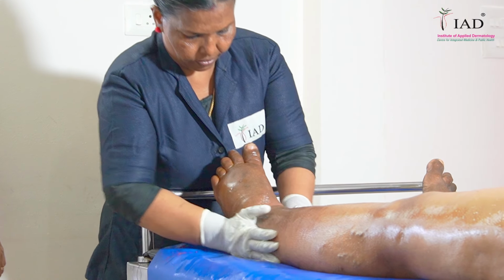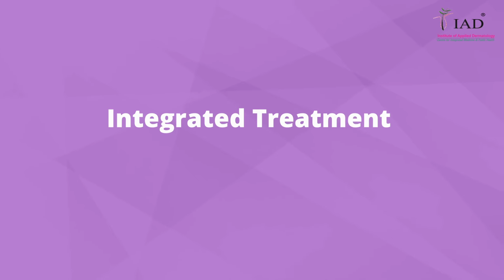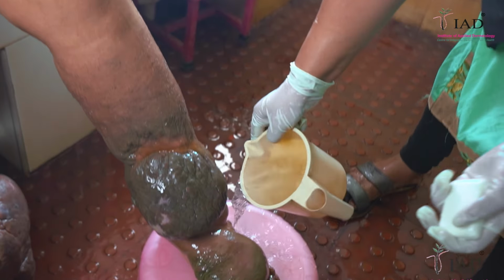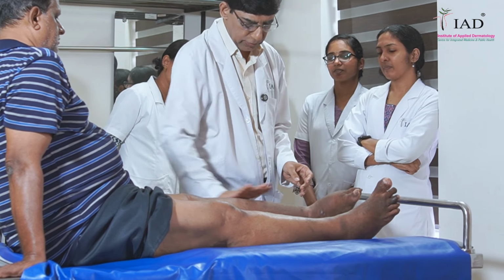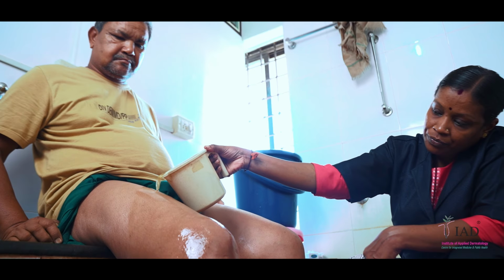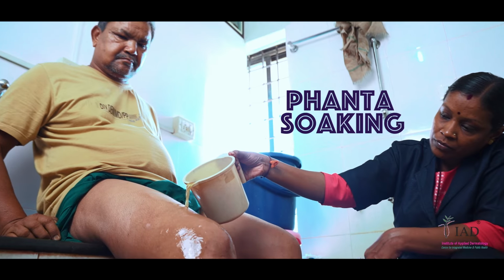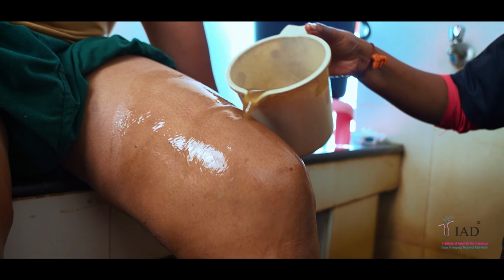Explained | Lymphatic Filariasis | Lymphedema | हाथी पांव | Surgery-Free Integrated Treatment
What causes Lymphatic Filariasis or Lymphedema? In this video, Dr S. R. Narahari MD, DVD (Dermatology) explains the real reasons behind the condition, how it develops, and why the lymphatic system gets blocked. You’ll also learn how Integrated Medicine—a scientific blend of allopathy, Ayurveda, yoga, personalised diet and guided self-care—helps patients reduce swelling, improve mobility, and prevent complications.
Institute of Applied Dermatology
Leading dermatology and healthcare institute in India.
IAD Main Centre, Kasaragod, Kerala

IAD Kanpur, Uttar Pradesh
Address: HIG-18, Barra2, SECTOR-1, Barra, Kanpur, Uttar Pradesh-208027

IAD Bhagalpur, Bihar
Address: Rajendra Nagar Colony, Zero Mile, Ganga Bridge Road, Barari, Bhagalpur, Bihar - 813210

IAD Rajahmundry, Andhra Pradesh
Address: 82-19-1, Near Laxmi Devi Temple, AVA Road, Rajahmundry, Andhra Pradesh - 533103